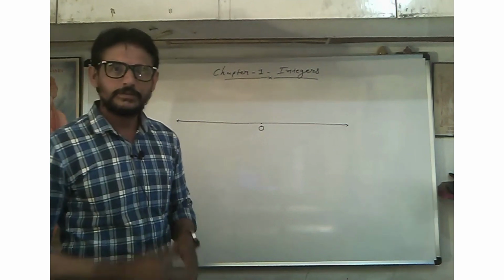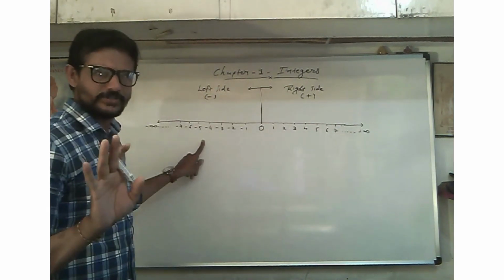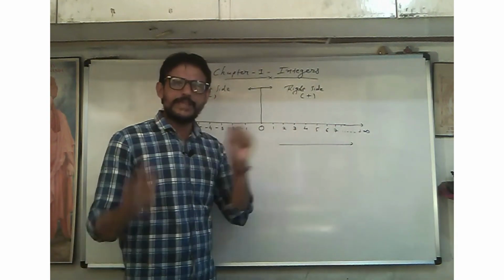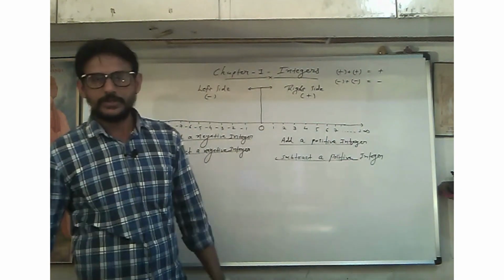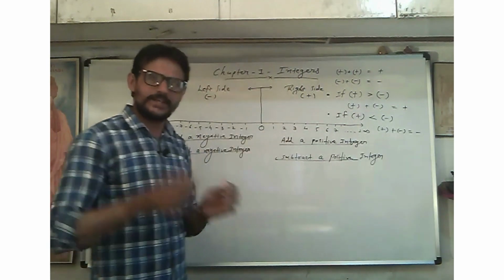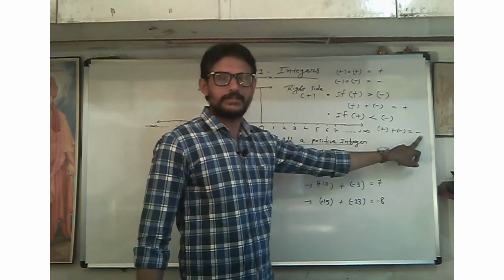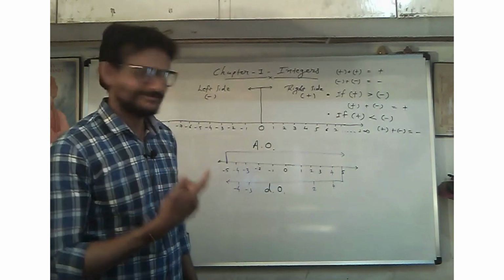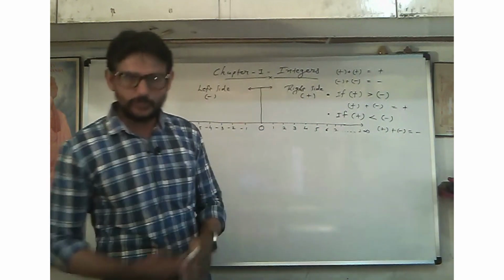STD. 7 : MATHS : CHAPTER : 1 : INTEGERS [ INTRODUCTION ABOUT INTEGERS ]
This video lacture is about :
PART - 1 : Introduction about Integers
PART - 2 : EXERCISES SOLUTION SERIES WILL BE PRESENT SOON.
Our online video lacture series are about :
(1) Std. 6 to 10 and 11 - 12 ( Science - Commerce - Arts )
(2) UPSC & GPSC Special coaching series